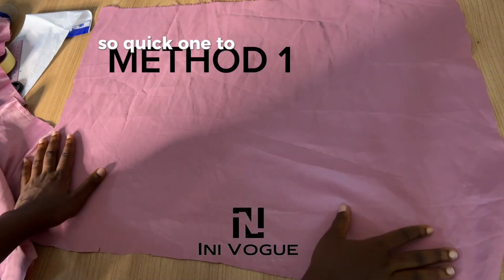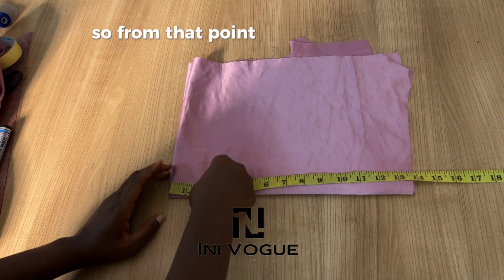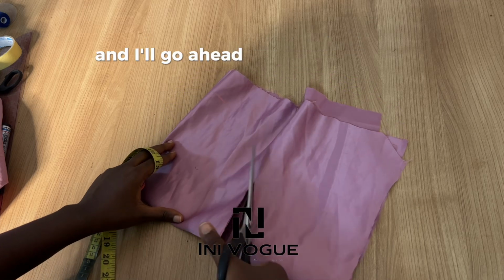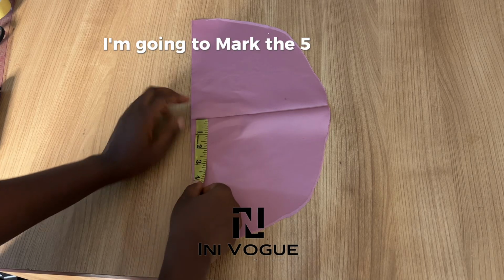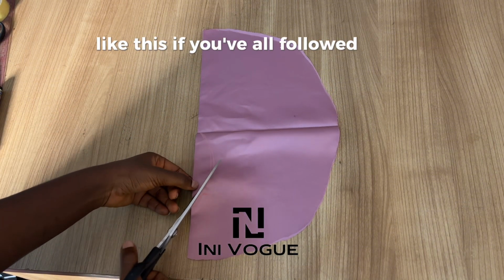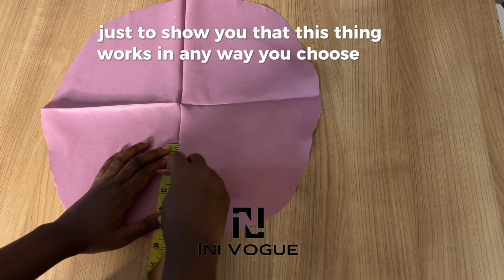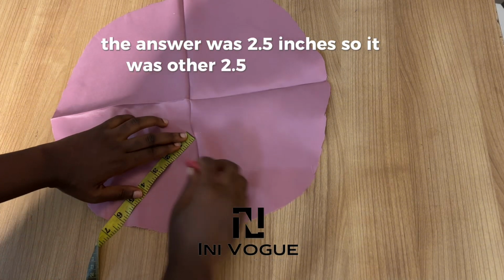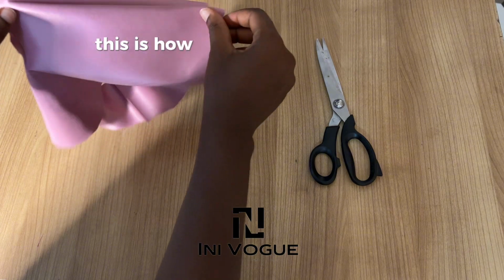Two(2) easy ways to cut Circle sleeves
How to Sew Circle Sleeves | Easy Step-by-Step Tutorial

Want to add stylish circle sleeves to your designs? In this sewing tutorial, I’ll show you how to cut, sew, and attach circle sleeves effortlessly! Whether you’re a beginner or experienced sewist, this method is simple, elegant, and perfect for dresses, tops, and blouses.

✅ What You’ll Learn:
✔ How to draft and cut a circle sleeve pattern
✔ Best techniques for sewing circle sleeves for a flawless drape
✔ Pro tips for finishing edges neatly and avoiding common mistakes

🧵 Perfect for: Fashion designers, DIY clothing lovers, and anyone who enjoys custom sewing projects!